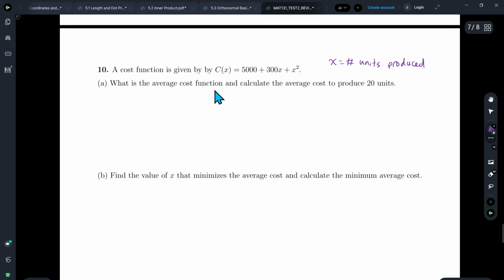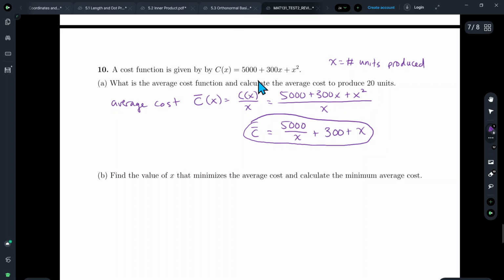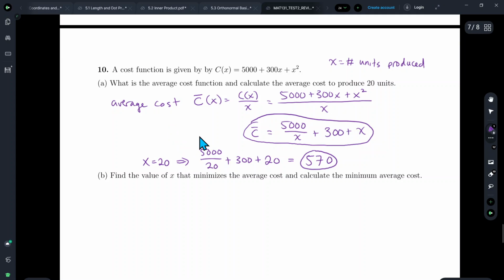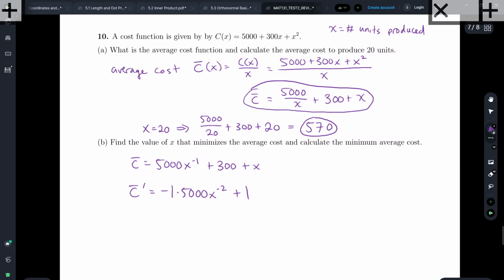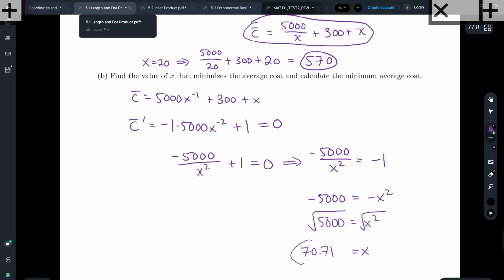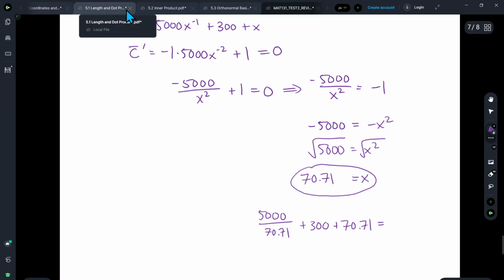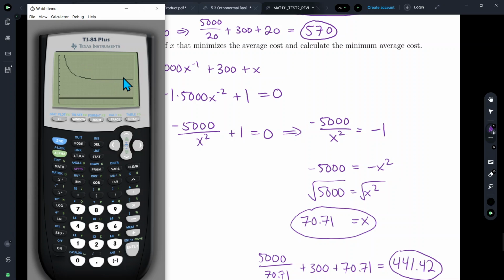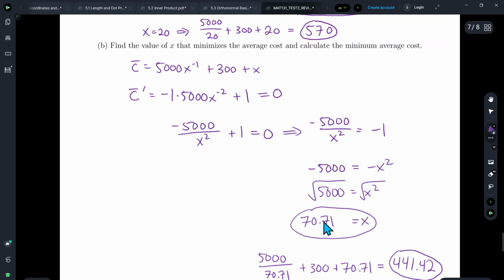MAT131 Test 2 Review Problem 12